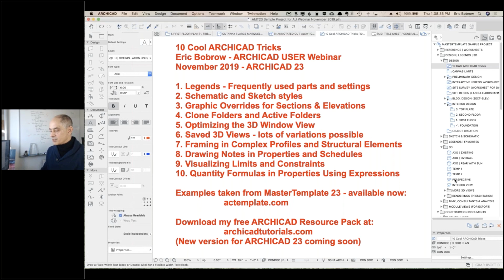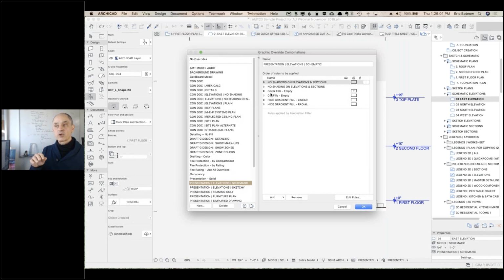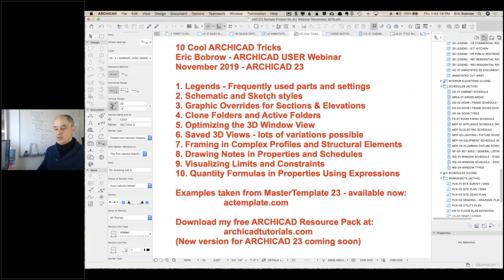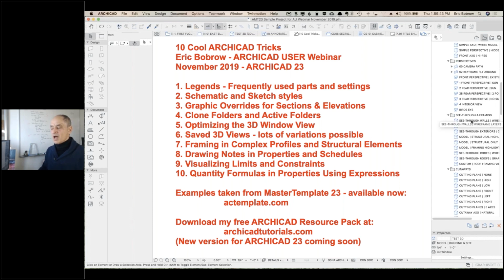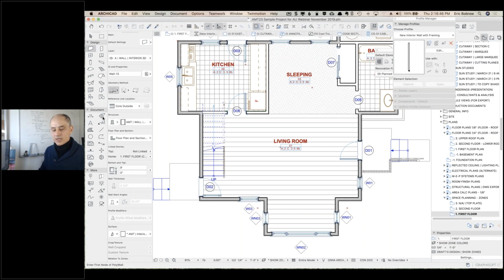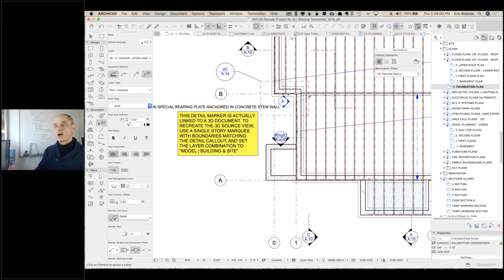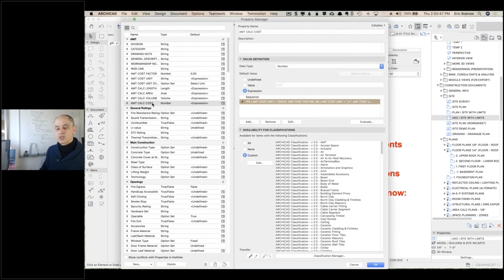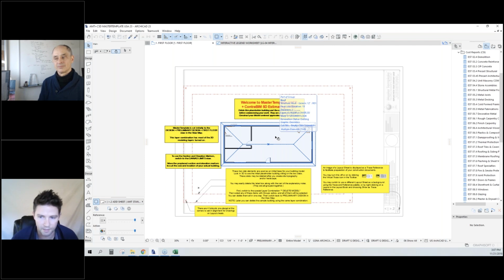10 Cool ARCHICAD Tricks - ARCHICAD User November 2019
Get more out of ARCHICAD 23 using these fun and useful tips and tricks! with over 100 items to enhance your work. All demos in this presentation are done using the MasterTemplate 23 Sample Project, however I show how you can set them up in your own projects, whether you're using the out of the box template from Graphisoft, your own template, or one from another source.